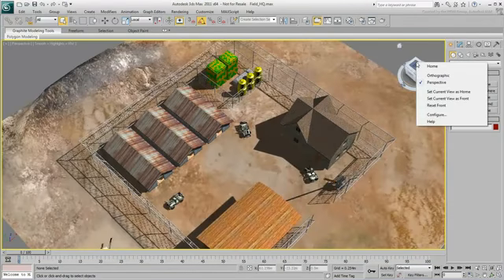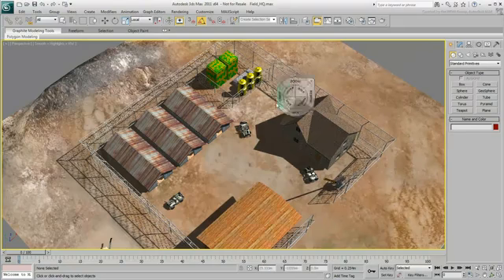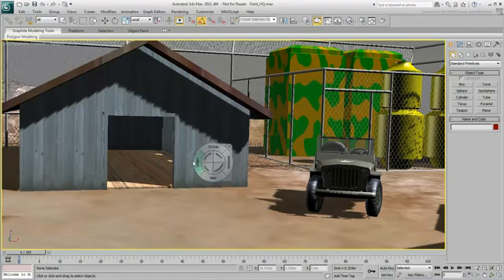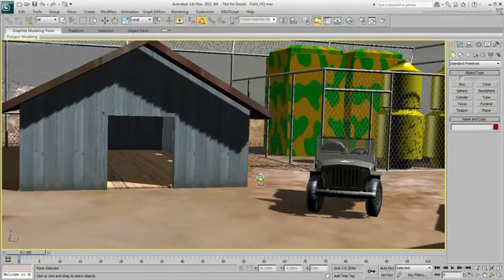4 Using the viewcubes & steering wheels - 3ds max Studio tutorials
Basic use of view cubes and steering wheels in 3ds manx Studio